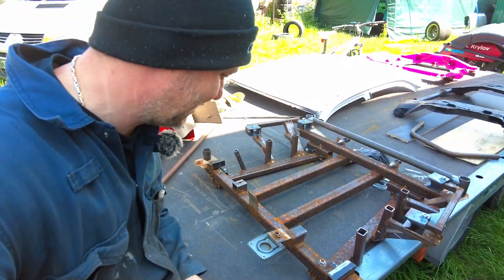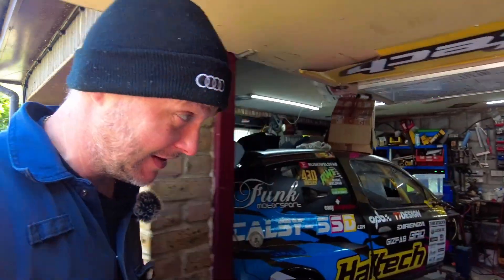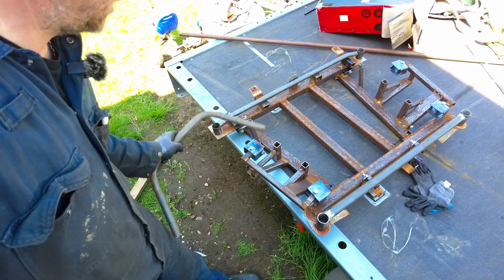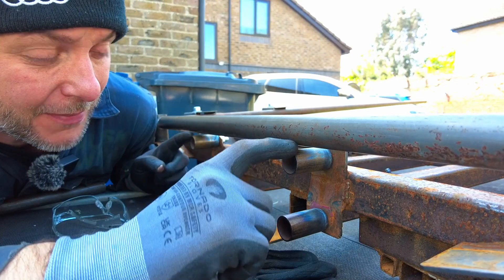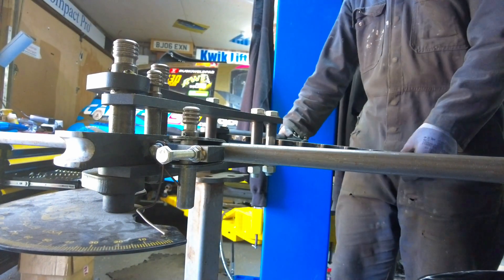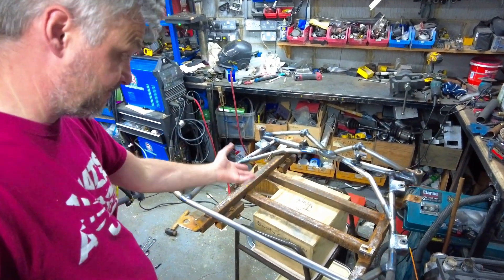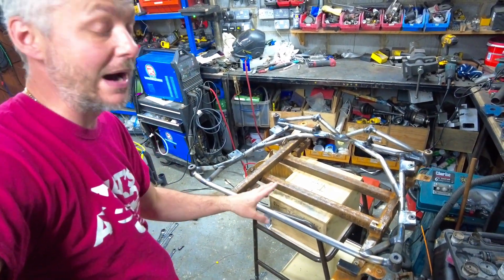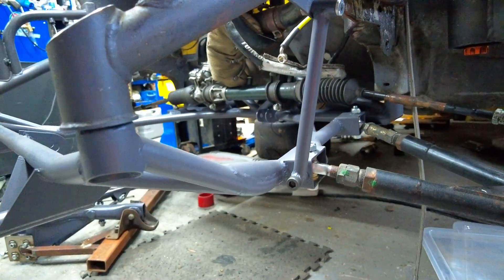This Clio tubular subframe is 10kg Lighter!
Finally made a clio tubular subframe to save 10kg!
made from T45 tube fully tig welded.